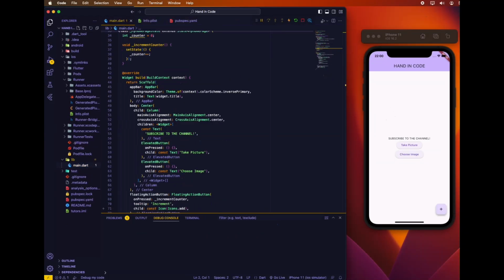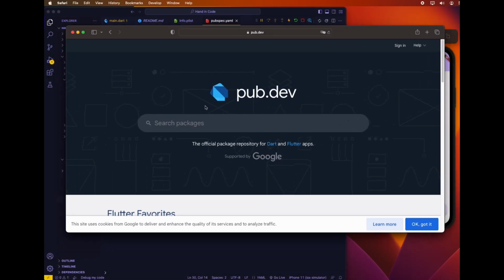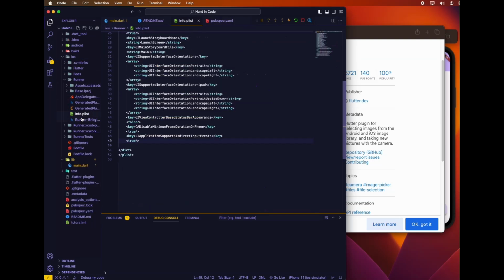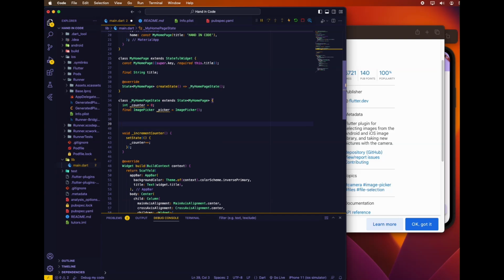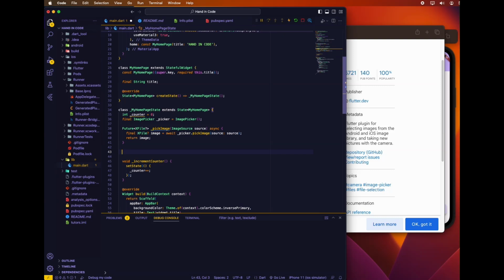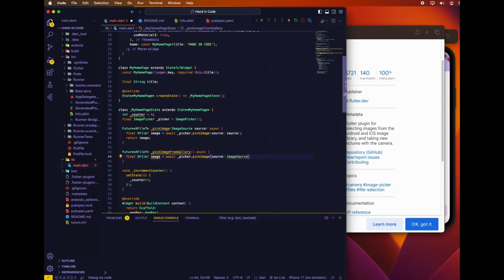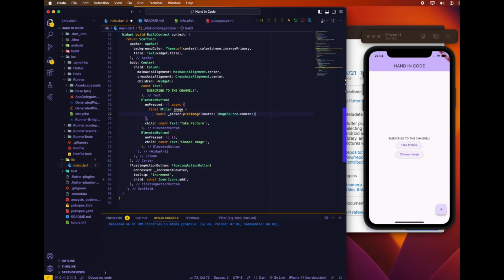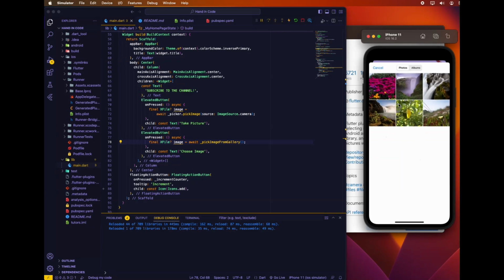Take Picture In Flutter - Camera And Gallery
📸 Take Picture in Flutter - Camera and Gallery Tutorial 📸

 Link Here pub.dev

And Tag
Key NSCameraUsageDescription
Some Text
Key NSPhotoLibraryUsageDescription
Some Text

👋 Welcome back to @HandInCode, the go-to channel for everything systems development! In this video, we dive deeper into capturing images using Flutter's camera and gallery functionality.

📌 What You'll Learn:

How to integrate the Flutter camera package 📷
Fetching images from the gallery 🖼️
Displaying captured or fetched images on your Flutter app 📱

🛠 Prerequisites:
Basic understanding of Flutter and Dart
Flutter environment set up on your machine